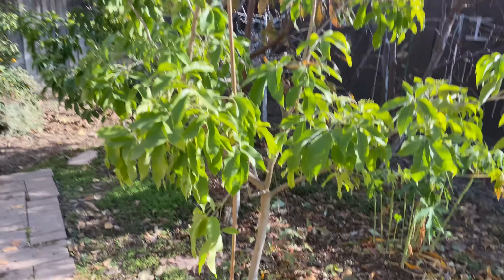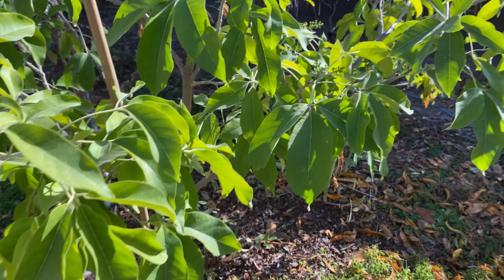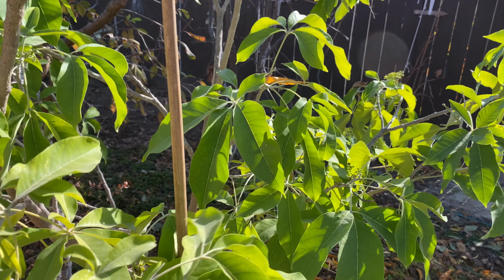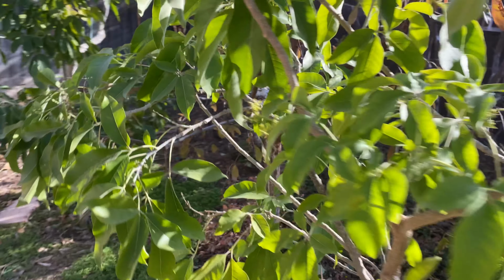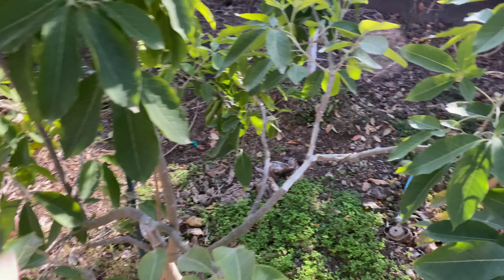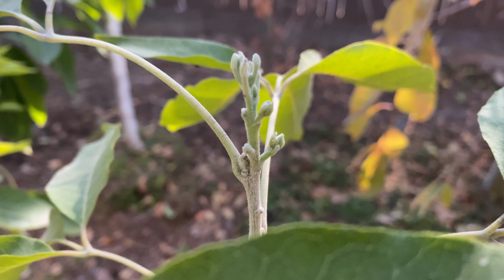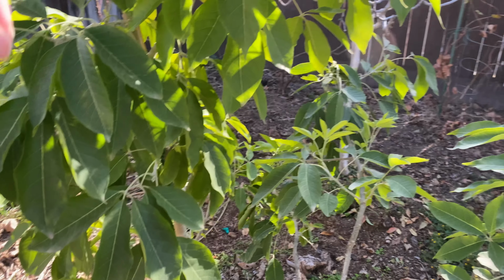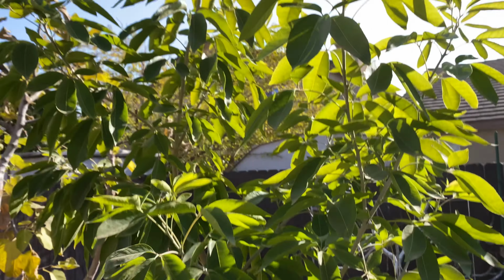White Sapote Comparison - Vernon & Suebelle (Ep. 8)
Showing the comparison between Vernon & Suebelle White Sapote.
Here in the urban garden, central California, USDA Zone 9b.

1. Liquid Kelp Organic Fertilizer
2. Alaska Fish Emulsion Fertilizer
3. Felco F-8 Classic Pruners
4. Pruner Sharpening Tool
5. Garden Kneeler & Seat w/ 2 Bonus Tool Pouches

1. Iphone 11
2. Cavna Photo Editor
3. Adobe Premiere Pro CC
4. Stand Light Kit
5. Headset w/microphone